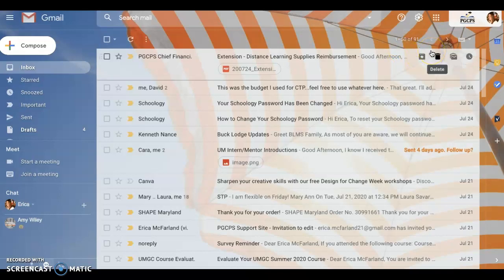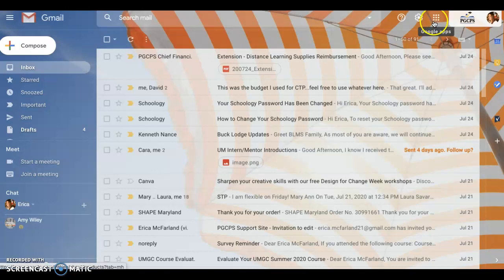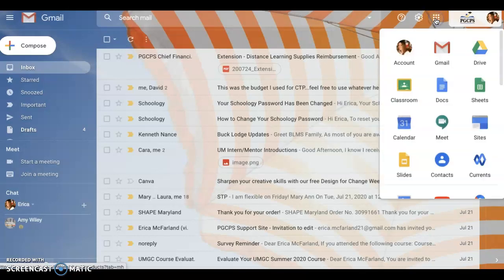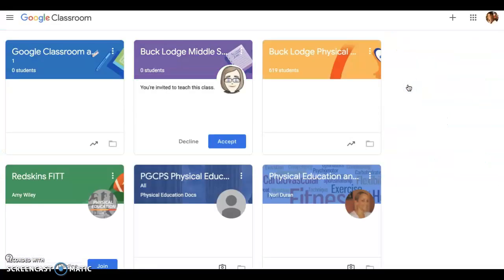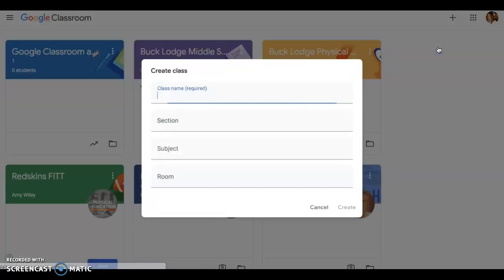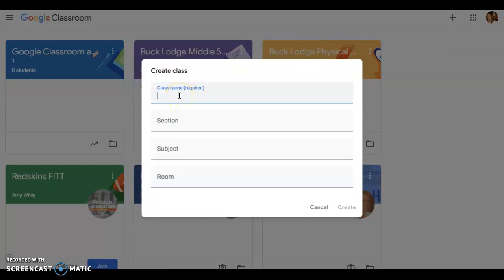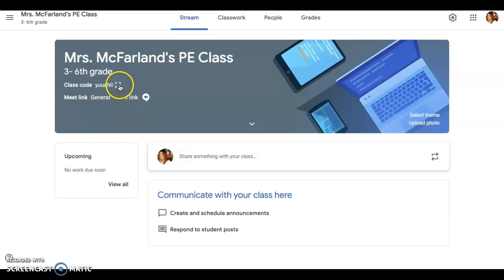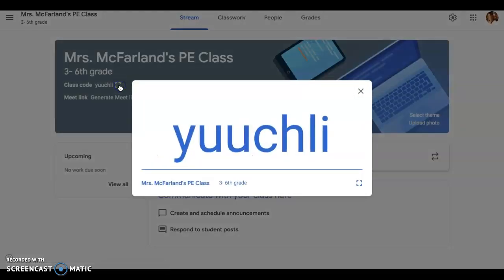How to create your own Google Classroom